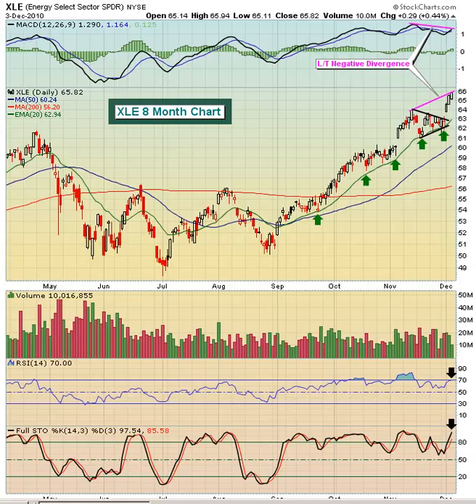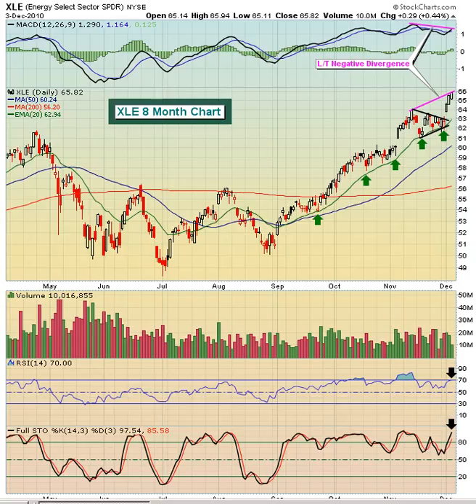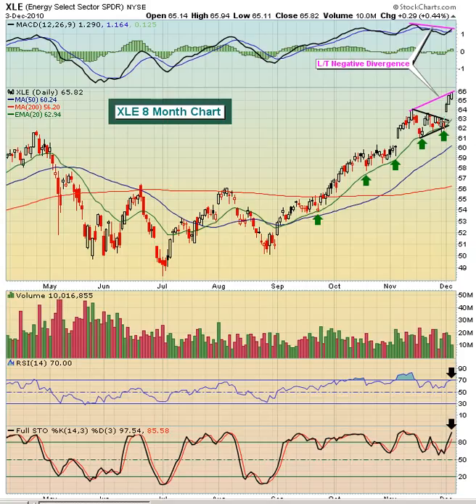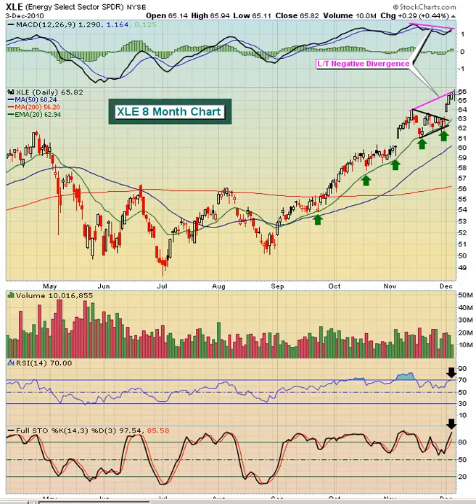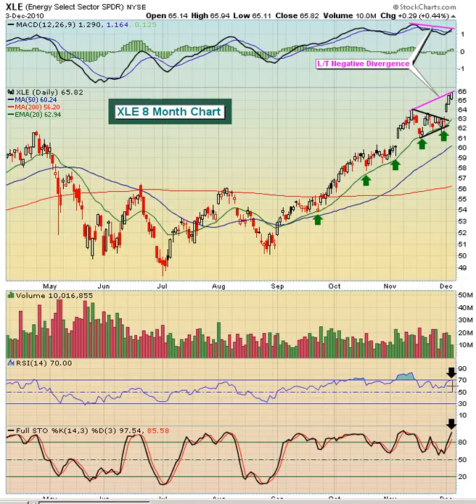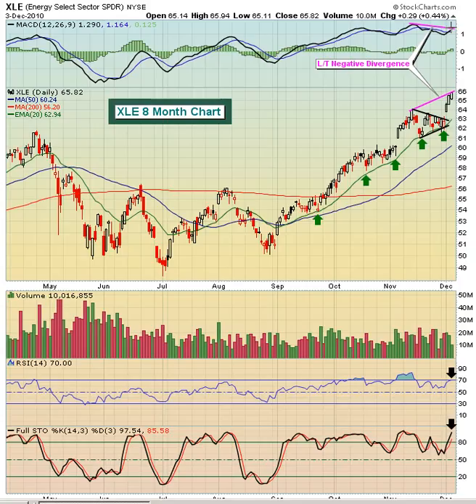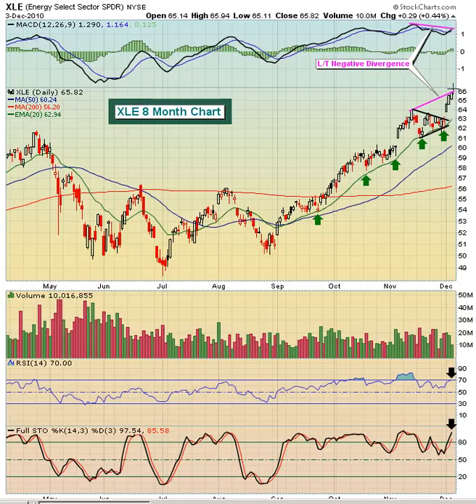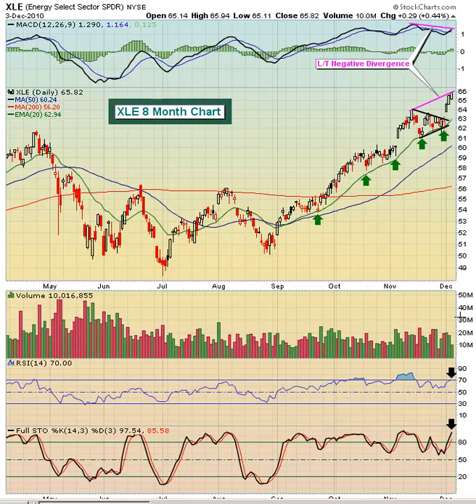Invested Central Chart of the Day 12.6.10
The XLE is an investment that seeks to provide investment results, before expenses, that correspond generally to the price and yield performance of publicly traded equity securities of companies in the Energy Select Sector Index.  Energy has been one of the strongest sectors over the past several weeks as crude oil prices have reached multi-year highs.  Momentum appears to be slowing in the group, however, as evidenced by the much lower MACD reading at a time when energy stock prices continue to rise.  This signals the very real possibility that the uptrend has reached a mature stage, where prices tend to top and decline.  As a result, we're watching the group closely for a potential reversing candlestick that could signal a top for the group.  If such a candle were to print, we'd consider taking profits off the table in energy and waiting for a possible decline to the 50 day SMA for re-entry.